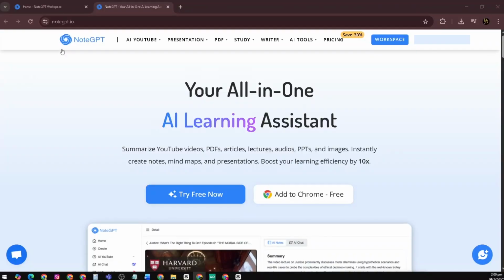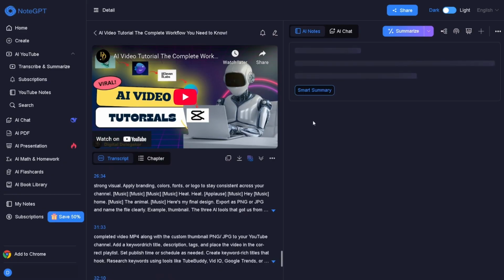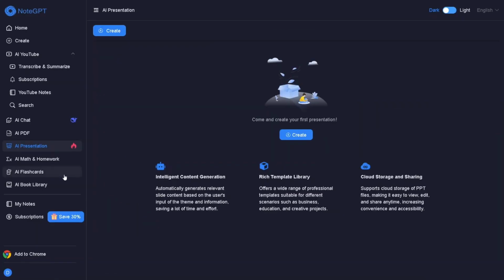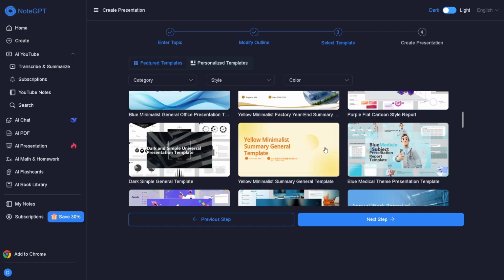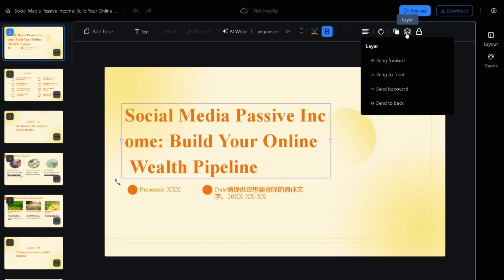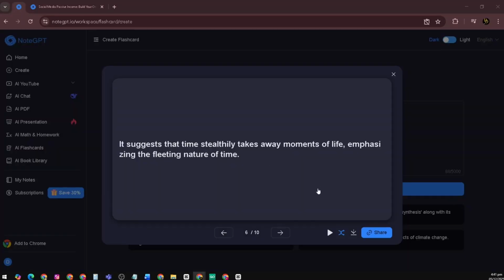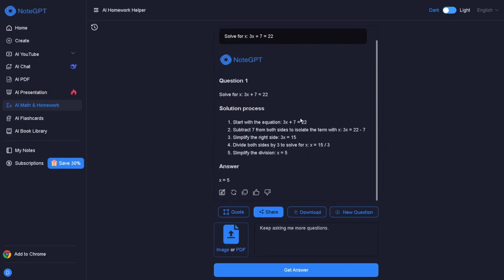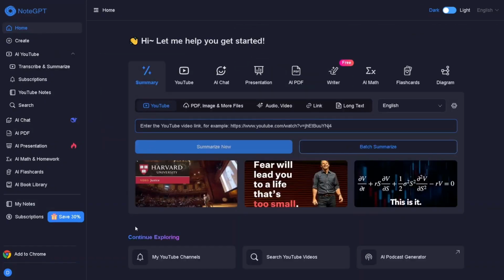NoteGPT Tutorial 2026 | Best AI Note-Taking Tool for Students & Creators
Want to turn long YouTube videos, PDFs, or articles into clean, organized notes in seconds? In this video, I’m testing NoteGPT, an AI-powered note-taking tool that helps students, creators, and professionals save time and boost productivity.
🚀 With NoteGPT, you can:
• Summarize YouTube videos instantly
• Generate structured AI notes
• Extract key points from PDFs
• Create flashcards for learning
• Improve productivity using AI
Whether you're a student preparing for exams, a content creator researching topics, or someone who loves organized learning, NoteGPT can seriously level up your workflow.

Watch till the end for a full demo, pros & cons, and whether it’s worth using in 2026!